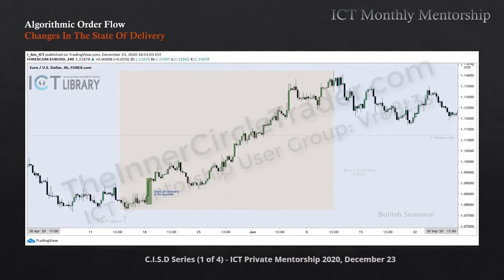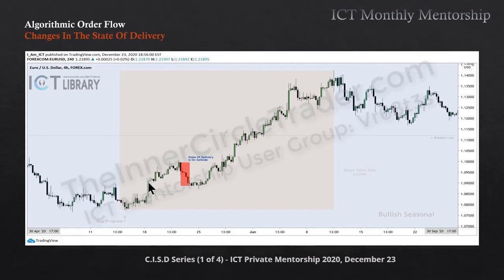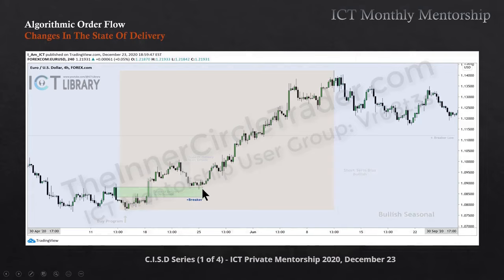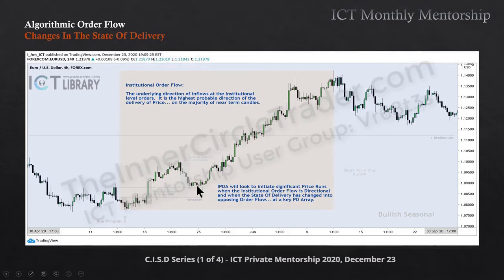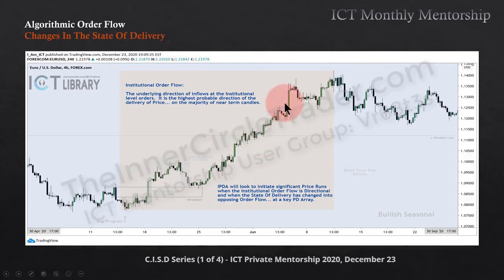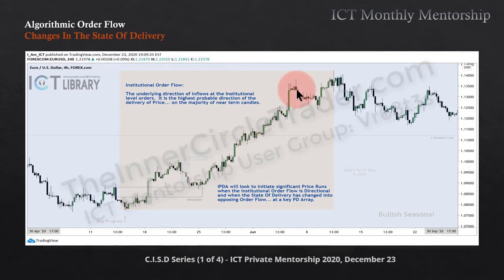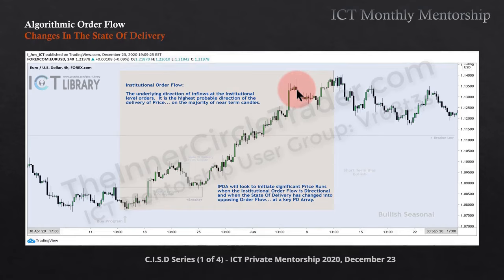ICT💎Algorithmic Order Flow: C.I.S.D Series (Pt. 1 of 4)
Topic: Change in the State of Delivery (Pt. 1 of 4)
Source: ICT Private Mentorship 2020, Dec 23

ICT Private Mentorships